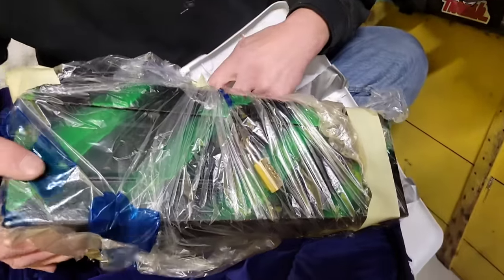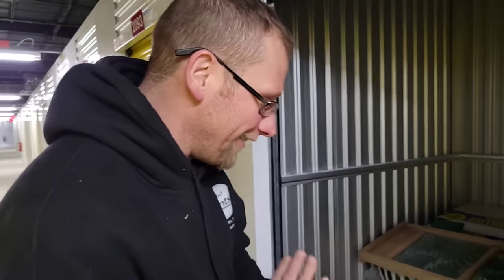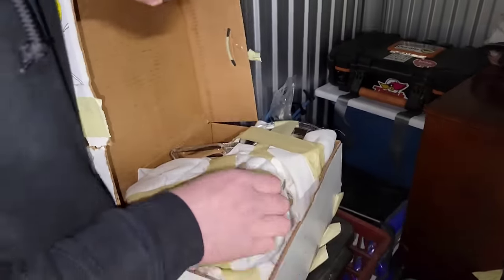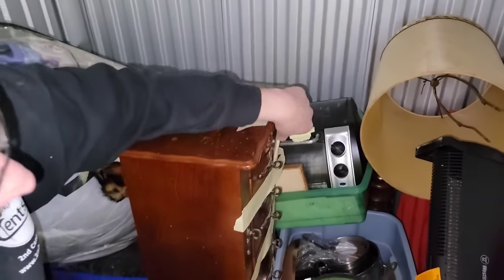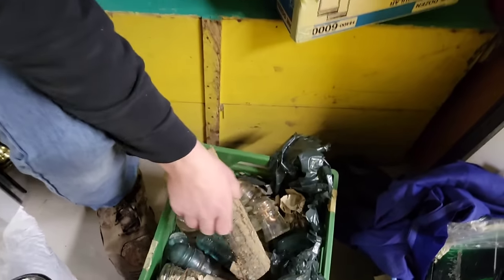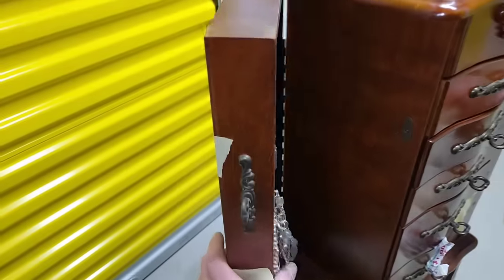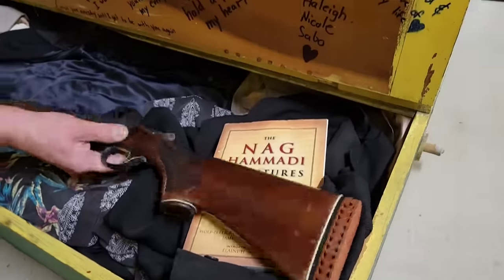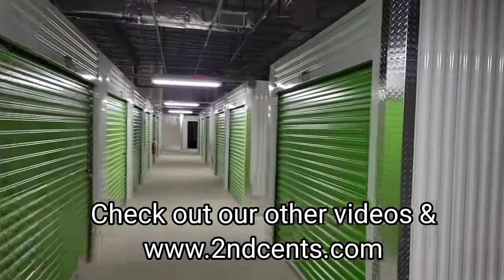Owner left 2 LOCKED BOXES in abandon storage unit, I can't believe what I find inside? ~ 5x5 Big $$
Robert Zjaba Auctioneer Extraordinaire from 2nd Cents Auctions buys a $900 abandoned Storage unit because of a jewelry box! The 5x5 unit looks very clean & organized, the opposite of what Robert usually buys. The owner left behind collection of items including jewelry,  keyboards, antique glass insulators & 2 LOCKED BOXES! You won't believe this abandoned storage locker unboxing video, loaded with money. Learn how to make money buying and selling with Robert.

@Froggy Flips
@StevenSteph Resale Killers
@Taco Stacks
@Curiosity Incorporated
@Treasure Hunting With Jebus
@Locker Nuts